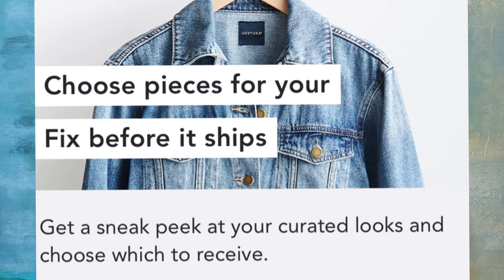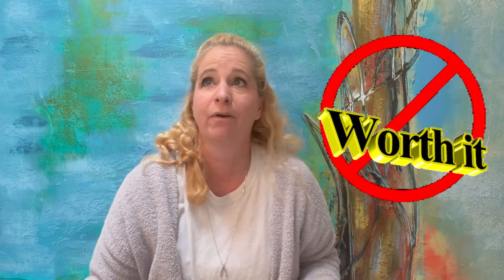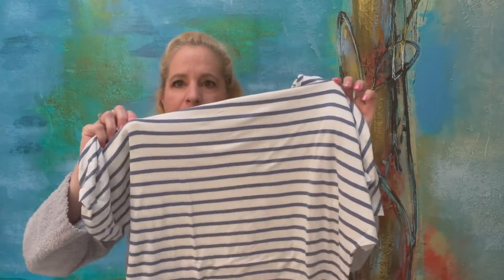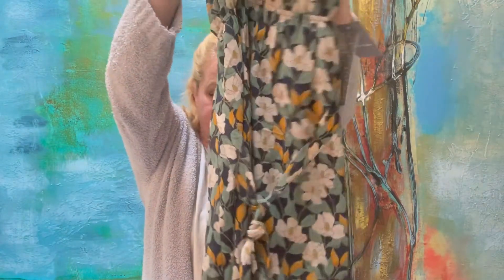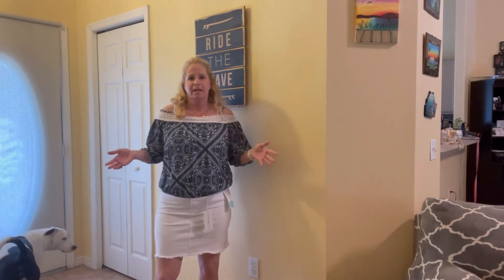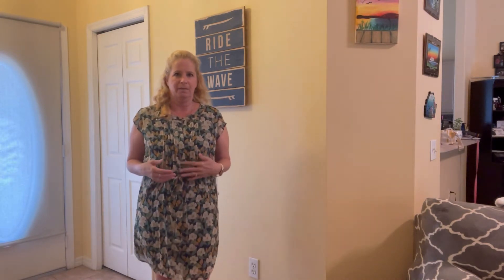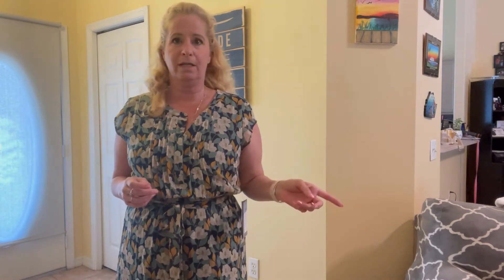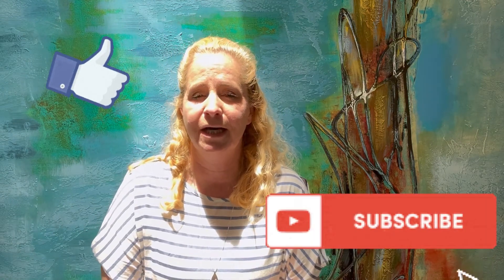May 22, 2021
Stitch Fix Unboxing and Review With Try On May 2021